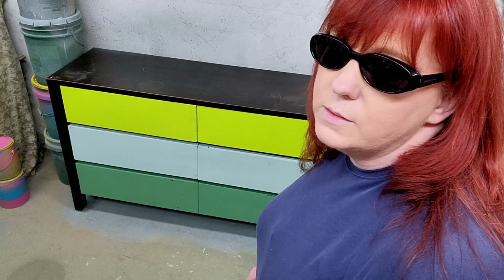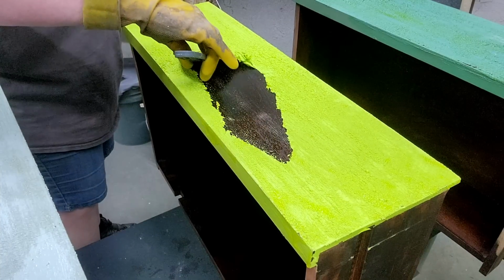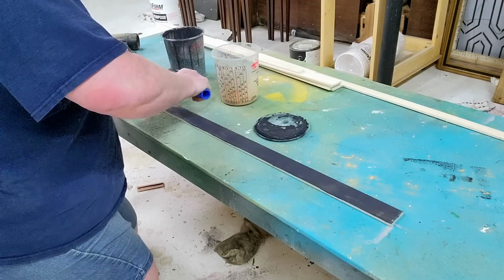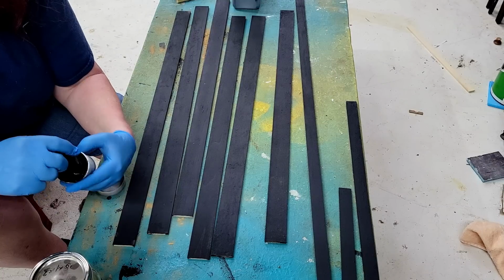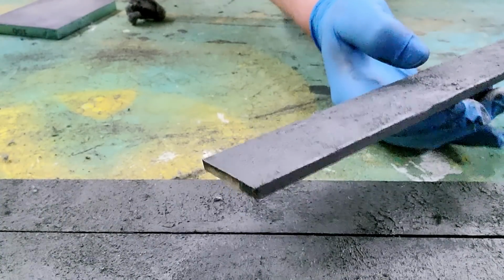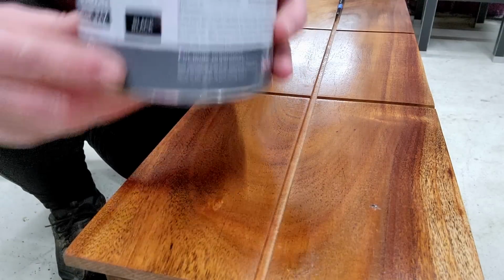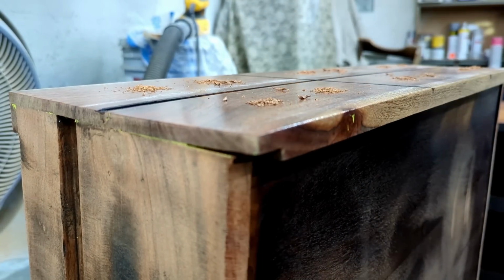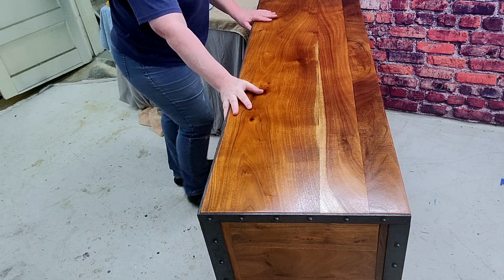Why was this dresser ever painted?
We have all seen badly painted furniture but when its covering a piece as stunning as this its a true furniture crime.

When I started this project I knew I was working with a very solid all wood piece. As soon as that paint started to come off I had one question who would have ever painted this!

I hope you enjoy this furniture flip as much as I did it was such a treat to find something this stunning under all that paint.

Supplies i used on this Project

Graphite Powder
Card Holder Drawer Pulls
Hex Drive Bolts
M3 Nuts
Heavy Duty Casters
Wood Rivits

Trend Stealth Mask
3m Respirator
DeWalt Sander
Pull Saw
Veneer Saw
Blond Shellac Flakes
Counter Sink Drill bits and more

Shellac Chart from shellac.net

Sound Equipment
Rode Go II

People have asked:
Wella Color Charm